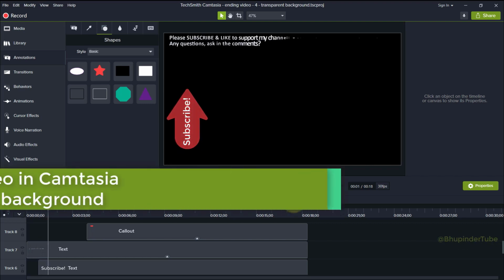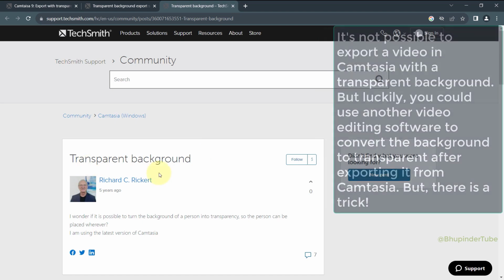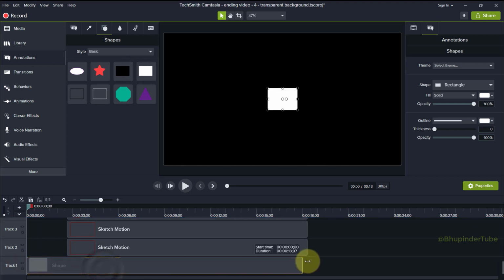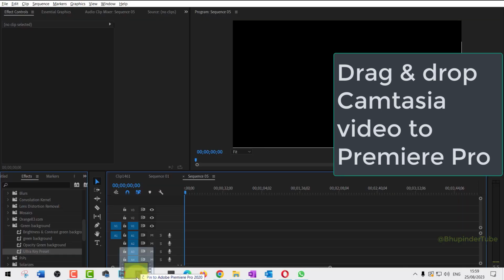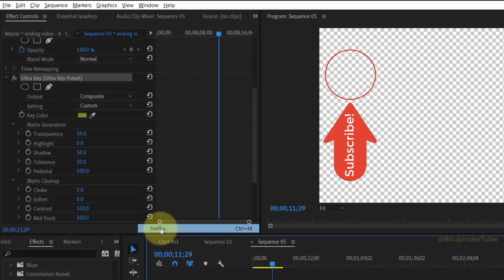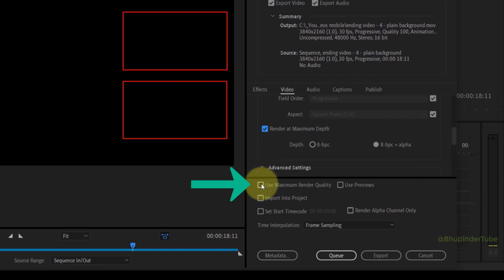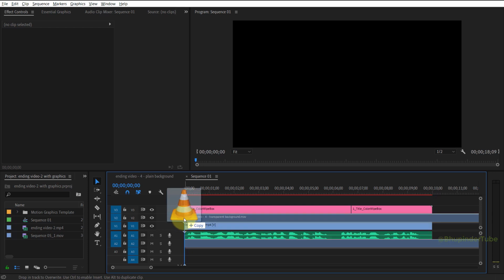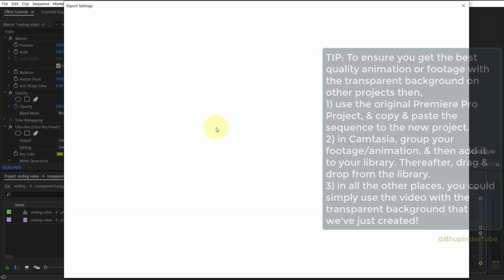How to export video in Camtasia with transparent background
So, is it really possible to export a video in Camtasia with a transparent background & if yes, how? Watch this video to learn more.

🔴 For a more detailed video on how to export with a transparent background in Premiere Pro, watch

Export transparent video in Camtasia! If I would export this video which doesn't have a background, then the background would be black instead of transparent!

I did a lot research online to find a solution. It's not possible to export a video in Camtasia with a transparent background. But luckily, you could use another video editing software to convert the background to transparent after exporting it from Camtasia. But, there is a trick!

First, create a solid/plain background in Camtasia.
Export in MP4 format.

Another Video Editing Software is called Adobe Premiere Pro.

Drag & drop Camtasia video to Premiere Pro

TIP: To ensure you get the best quality animation or footage with the transparent background on other projects then,
1) use the original Premiere Pro Project, & copy & paste the sequence to the new project.
2) in Camtasia, group your footage/animation, & then add it to your library. Thereafter, drag & drop from the library.
3) in all the other places, you could simply use the video with the transparent background that we've just created!